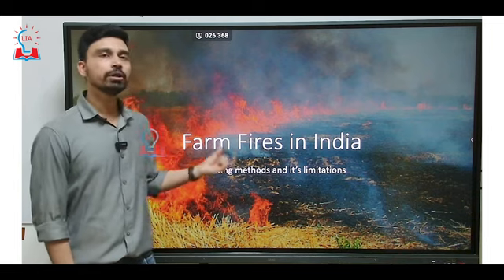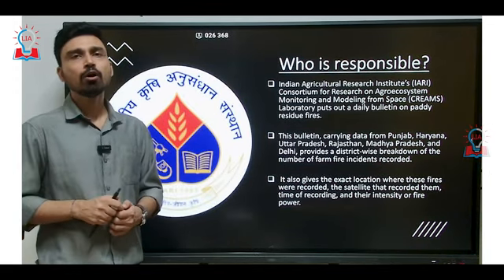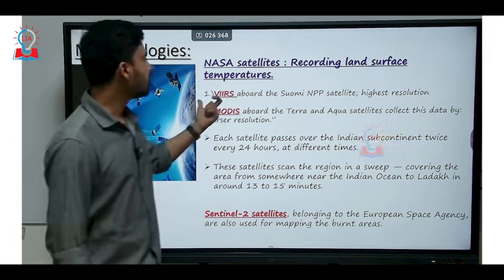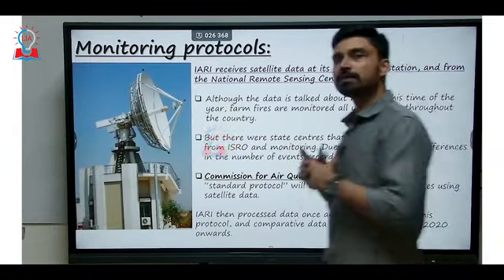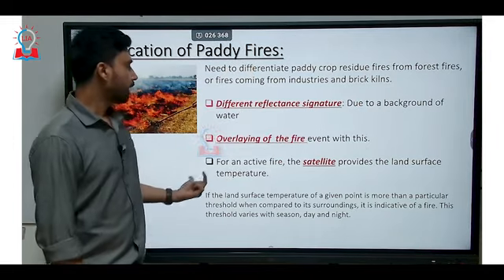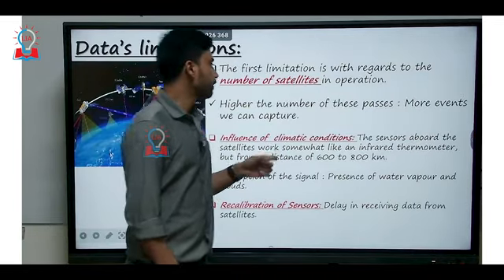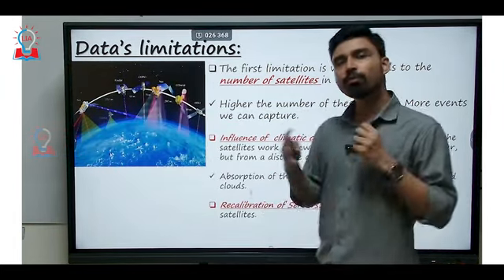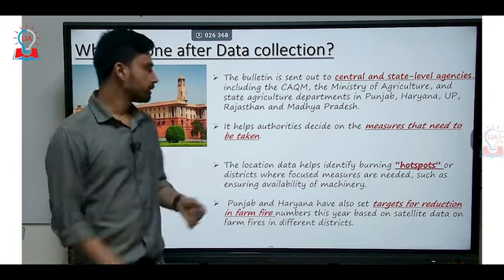Farm Fires in India | Measurement, Counting and Impact on Atmospheric Pollution | Legacy IAS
Hello Students, in this video we are going to discuss about complexities of farm fires in India in this illuminating discussion.

 Learn how these fires are measured and counted, and explore their profound impact on atmospheric pollution.

Gain insights into the agricultural dynamics contributing to this phenomenon.

Stay informed and enhance your understanding of critical environmental issues.